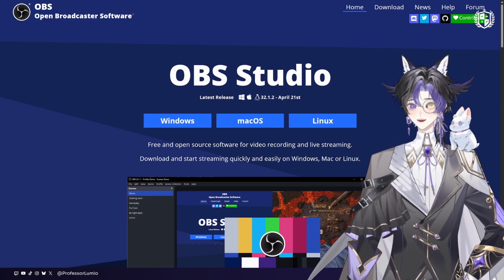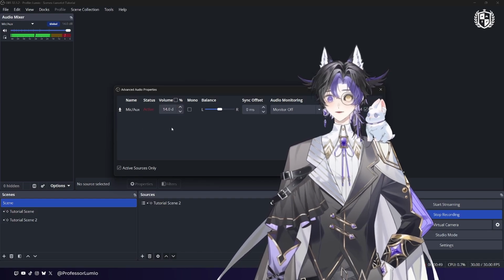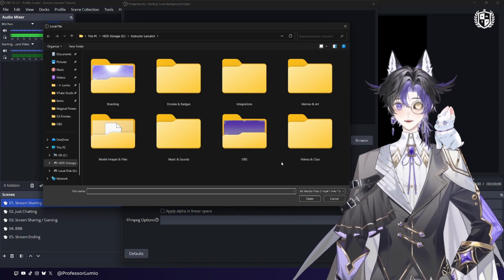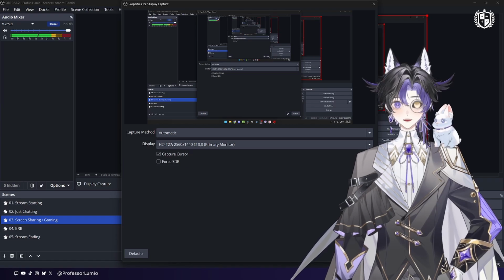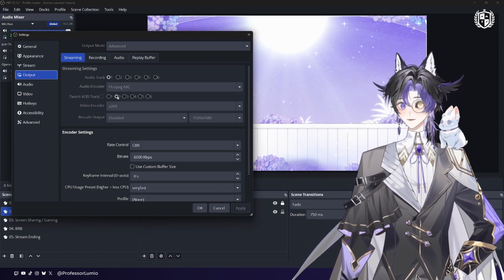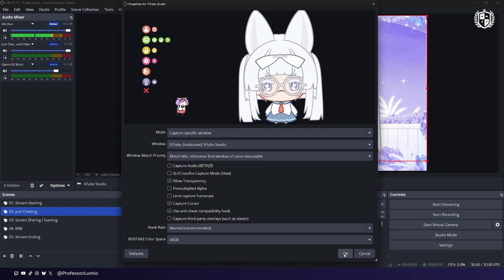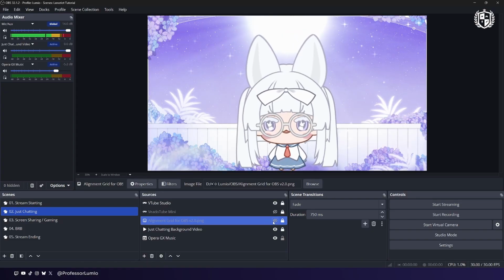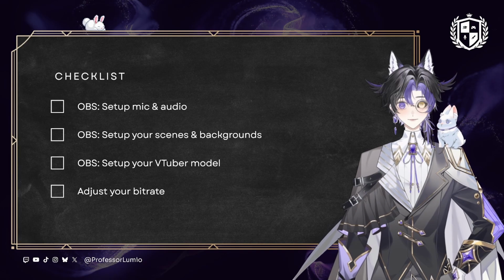[VTUB-104] ⋆ VTubing 104 ⋆ Essentials of OBS Setup 🎓💫 Scuffmoor Academy for VTubers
Welcome to class! I'm Professor Lumio, and in this course, we are covering the essentials of setting up OBS for your streams. We'll go over configuring your microphone, understanding scenes versus sources, capturing your gameplay and audio, and properly importing your PNGTuber or Live2D model into your layout.

*Update 6/18/26: Twitch 𝘸𝘰𝘶𝘭𝘥 go and add 1440p streaming after I finish making this video. If you don't have a super powerful PC you shouldn't be streaming at that resolution anyways though so I'm leaving this up.

⚠️ NOTE: All courses are specifically tailored for VTubers streaming on Twitch, rather than general streamers on other platforms.

🏫 Lessons:
0:00 - Welcome
0:27 - Installing OBS
0:53 - Microphone Setup
2:56 - Scenes vs. Sources
6:33 - Screen Sharing & Gaming Scene
7:44 - Adding Music & Sounds (Application Audio Capture)
9:46 - Adding your VTuber (PNGTuber - Veadotube mini)
11:08 - Adding your VTuber (Live2D - VTube Studio)
14:11 - Understanding OBS Bitrates
15:36 - Homework (Checklist)

File → Make a copy to edit the list and check the boxes when complete.

💬 Question: Are you team Game Capture or Display Capture? 💜 Share in the comments!